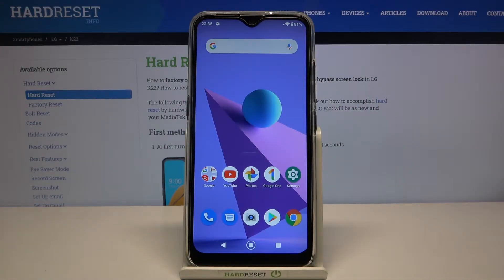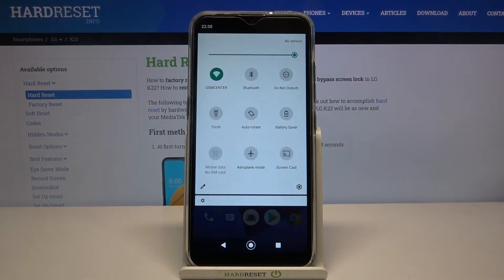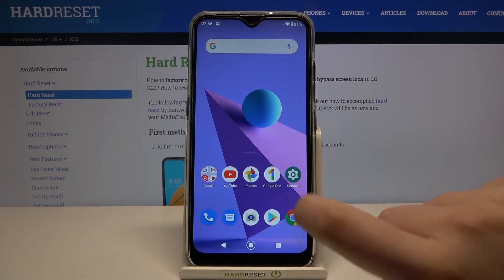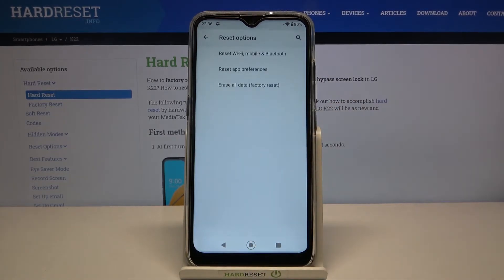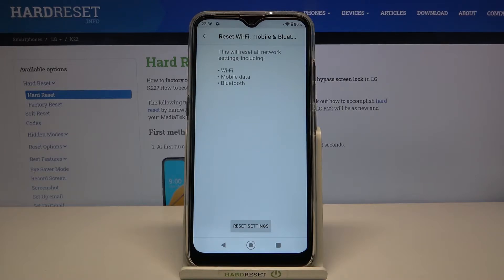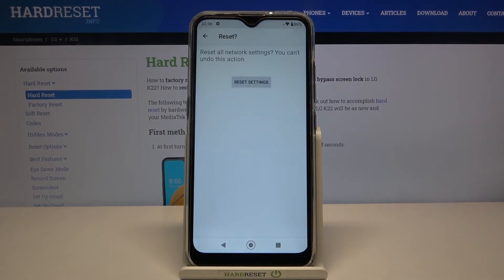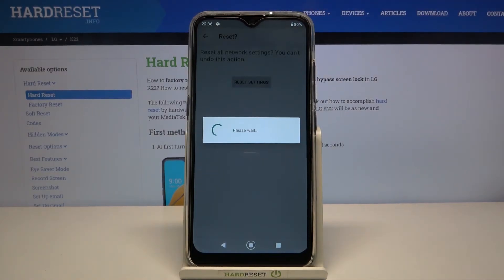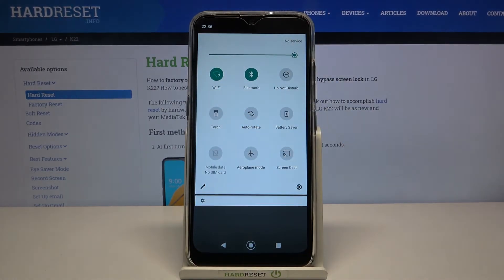How to Reset Network Settings in LG K22 – Restore Network Defaults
Come along with the uploaded tutorial, where we teach you how to reset network settings in LG K22. If you want to restore network defaults in your LG smartphone, find out the attached instructions and find out how to get access to the network setting and within a couple of seconds bring back the original network configuration. Let’s follow the instructions and reset network customization in LG K22. Visit our HardReset.info YT channel and discover many useful tutorials for LG K22.

How to reset network settings in LG K22? How to fix network in LG K22? How to restore network settings in LG K22? How to reset network customization in LG K22? How to reset Wi-Fi settings in LG K22? How to reset Bluetooth in LG K22?